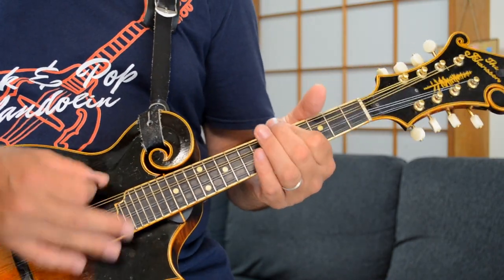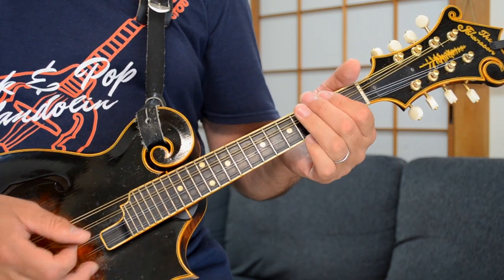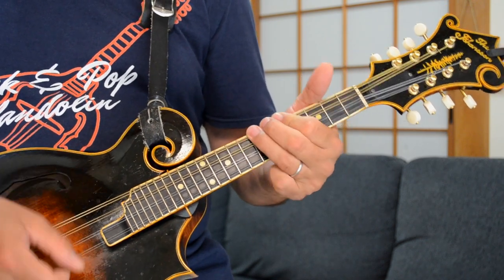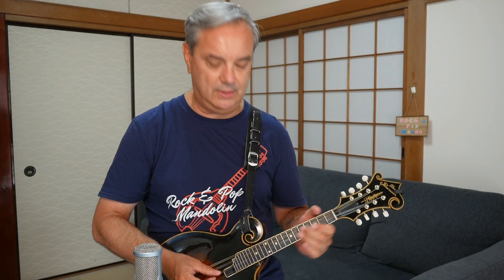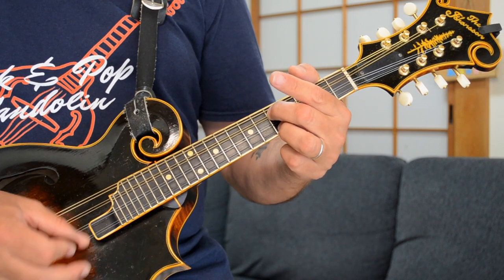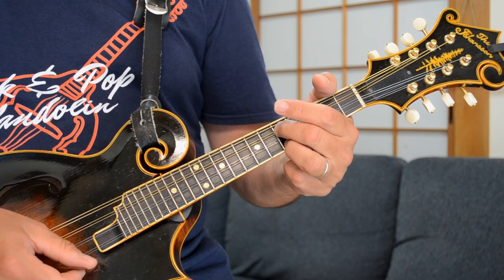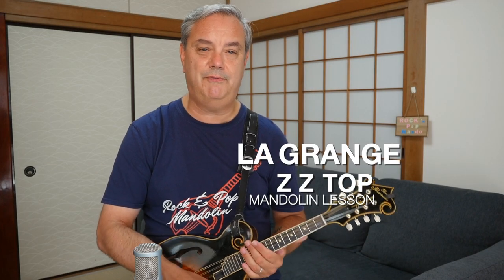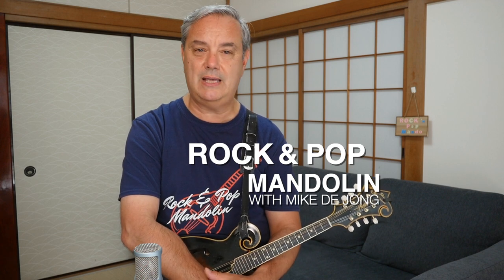La Grange (ZZ Top) – Mandolin Lesson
Hey all! Here's a fun one from those Texas boys that rocks the mandolin. I've even worked out a version of the first guitar solo for you. Have fun!

⚡️Mandolin TAB for this song and many others on this channel can be found

Robert Fedyna
Carl Ise
Sue Campbell
Diane Premo
Mark Woodland
Sally D
Alan Michael Owen
Eric Christianson
Shannon M.
James H. Scarborough
Doug Bissell
Aaron Brinkley
Jeffrey Cassady
Joe Hughes
Kevin R. Stevens
Keith Wilson
Matt Schmitt
Kevin Kostrzewa
guido
Michael Marsh
Rebecca Naden
Dean Alley
Paul Tucker
Cheyney Rushing
Chris Decker
Mark Stafford
Jo Morris
Matthew Callahan
Gene McDonald
Kellingwolf
Bob Finley
John Geddes
Shuto29
Dylan Parker
Adam Farlow
Larry Cain
TJ Cutlass
Cb34159
Robert Walters
Craig Tolliver
Rob Potter
Bill Nies
Sandy Petracca
JT
Rachel Fawcett
Chris Page
Todd Gossett
Ian Hewlett
Penguin Master
Tom Conran
Mike Frey
Gwen Prichett
Diana Whitney
Davide Limosa
Kimberly Brook
Mike Triemert
David Saxon
A.J.
Josh Hardy
Adam
Claudia Wittig
Matt Richardson
Ken Kuzenski
Dan Chisum
Marcus Newman
Keith Childers
Chris Hoe
Frank Kemps
John Warren
Blake Decker
Stephen Kottmeier
Jim A
Justin McDonald
Johnny Roach
Daniel Minus
Peter Stephens
Theodor Strollo Gordon
Elaine Hurst
Cillard
Carla Church
Tom
Matthew Callahan
Rob
Ede
Christian Pelster
Jack Wood
Holly Hale
Elena WR
Ralf Czerny
Bo Johnson
Jack H
Donna Engle
Charles Mills
Hiroshi Yoneda
Hightower Brian
Paul Grosse
Timothy Eroh
Paul Dove
Diana Hooverman

Books for learning mandolin:
Reading Mandolin Notation